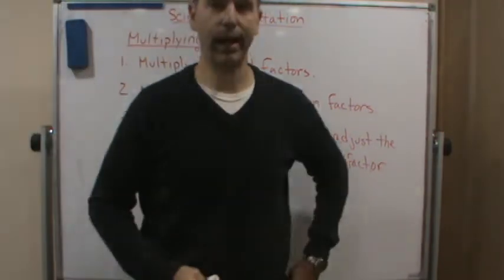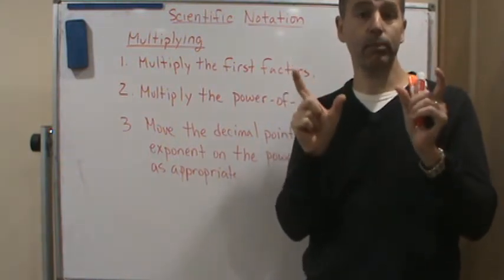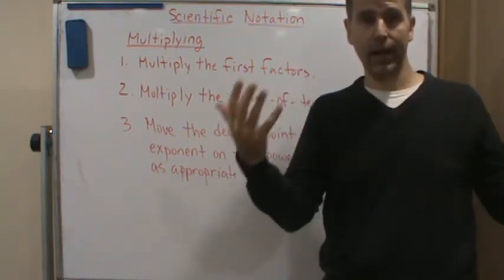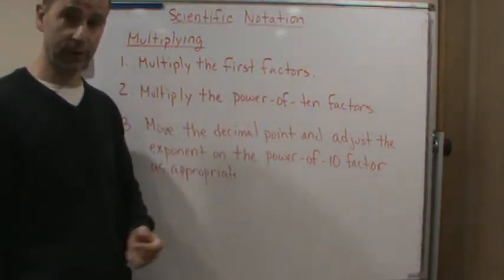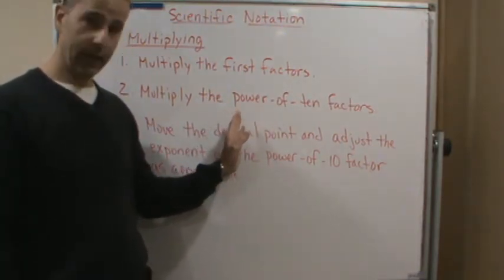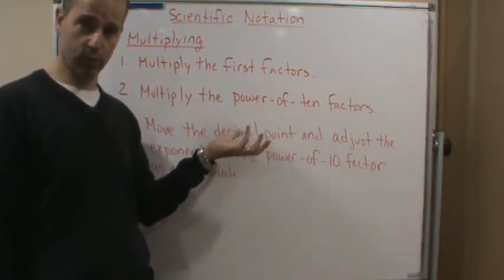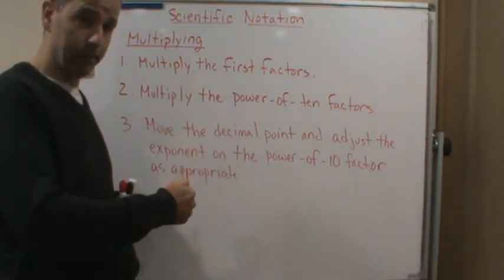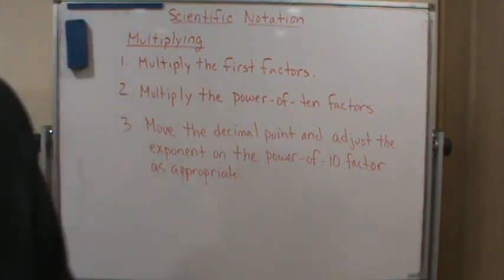Applied Math Sec 5 6 Scientific Notation Multiplying Steps